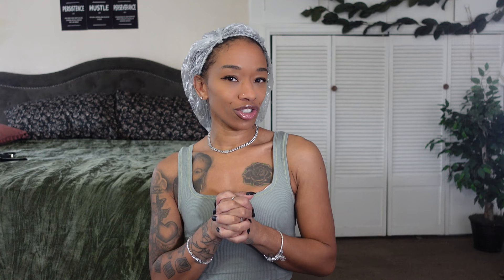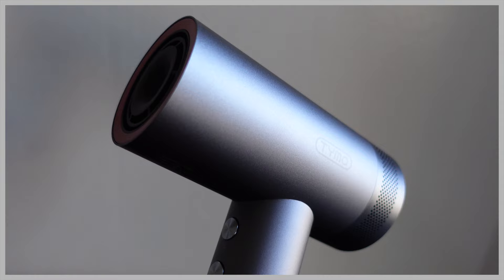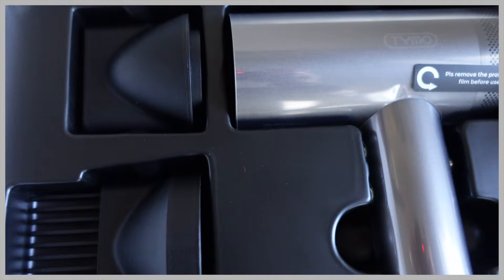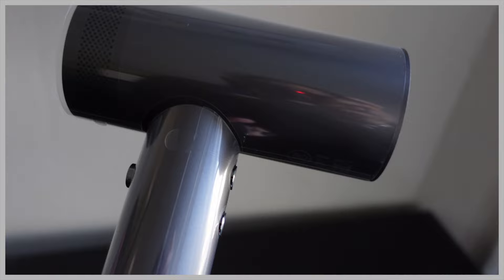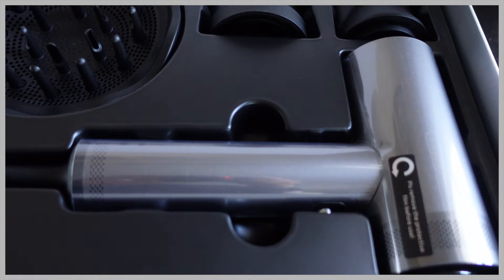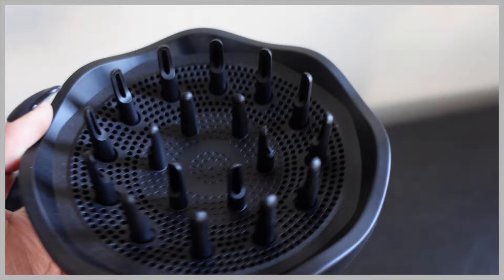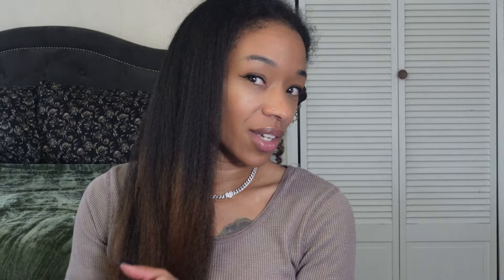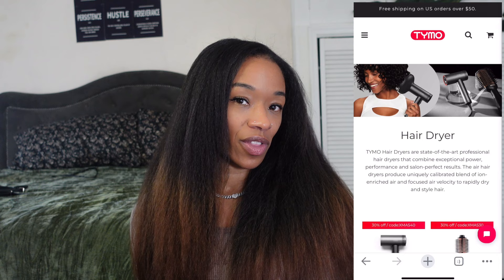The best tool for difussing & blowout| Tymo airhype dryer| curly girls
Straightening my thick natural hair with (Tymo Brush)